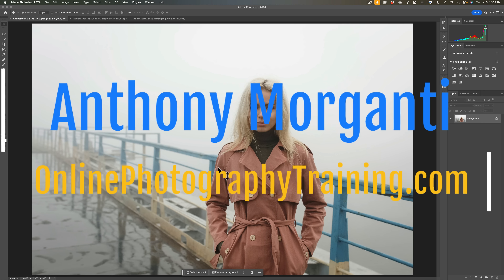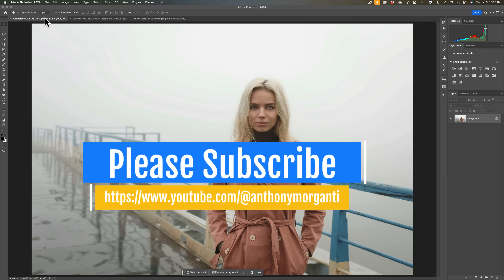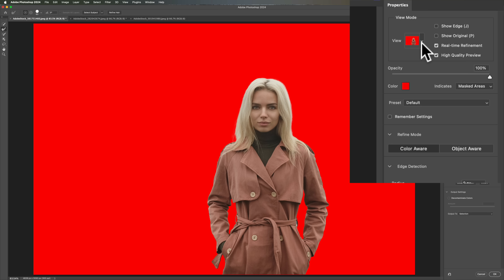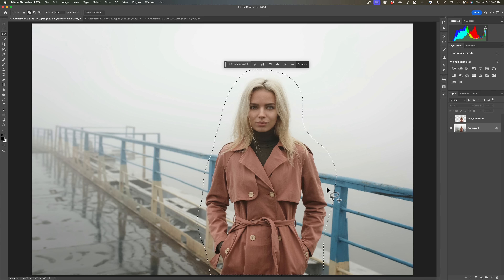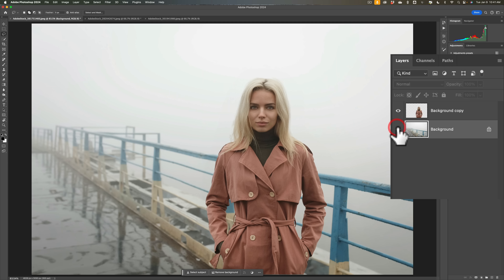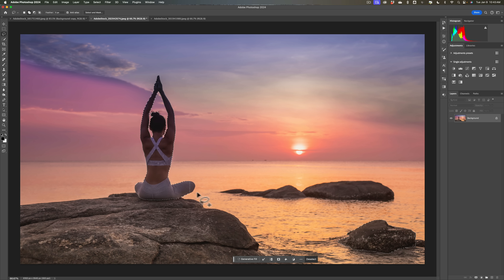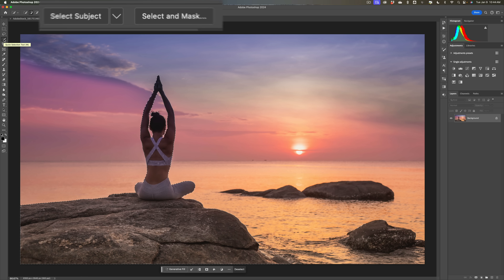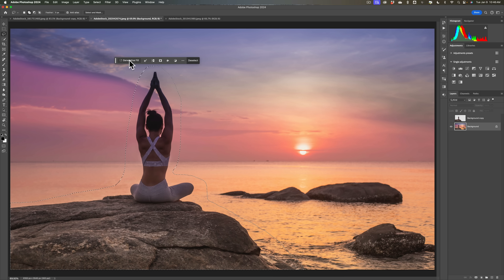The ADAMSKI EFFECT in Photoshop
In this tutorial, I explain and demonstrate how to do the Adamski Effect in Photoshop.